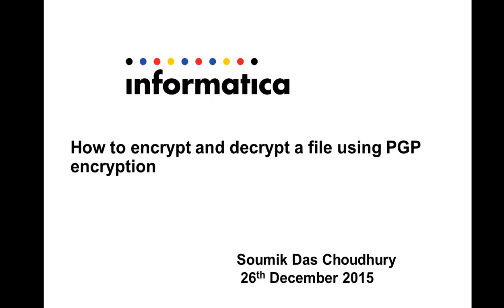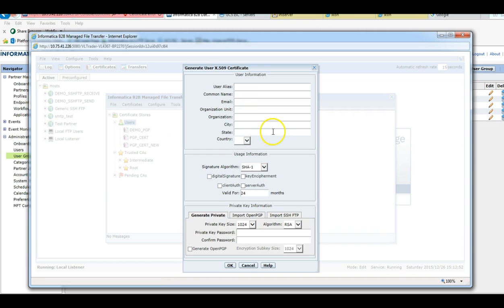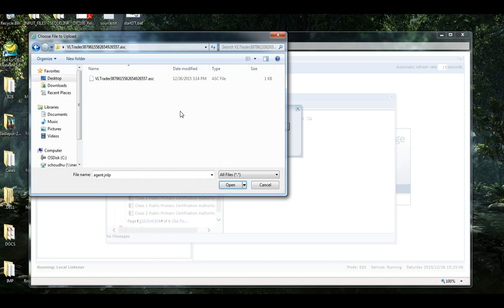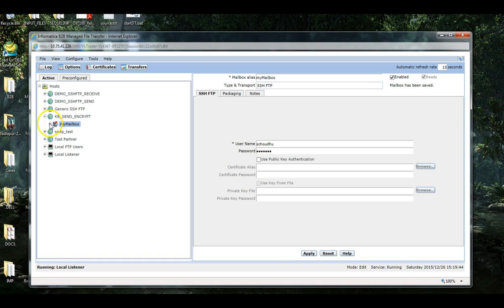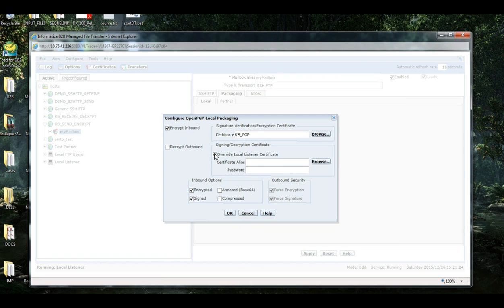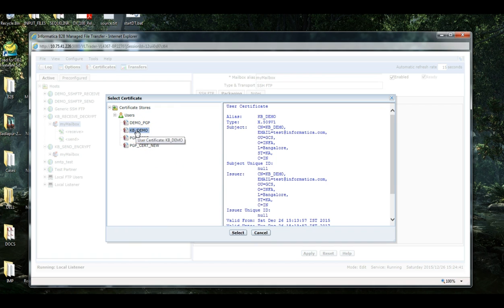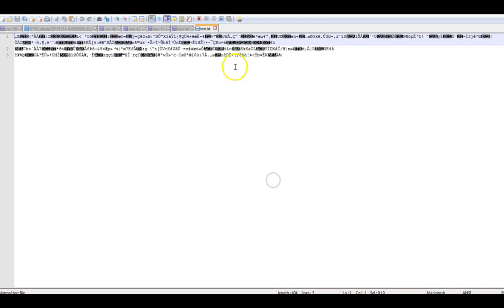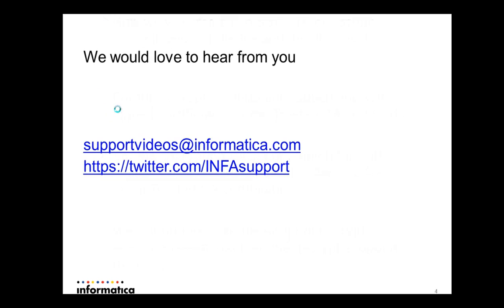How to encrypt a file using PGP key and again decrpyt the encrypted file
This video shows all the step to encrypt a file using PGP key and again decrypt the encrypted file.